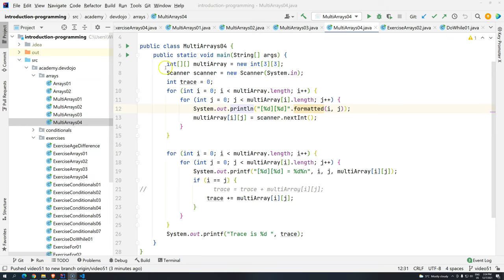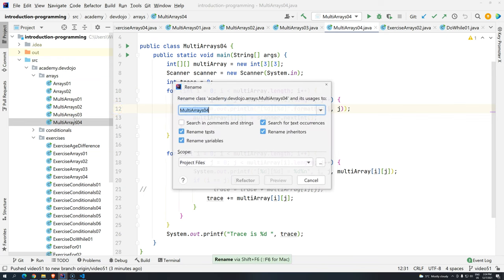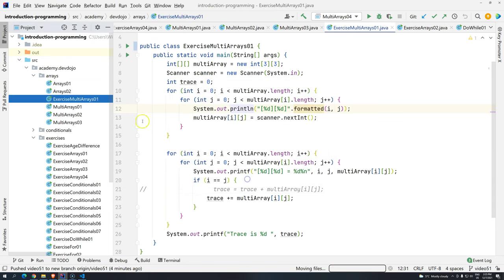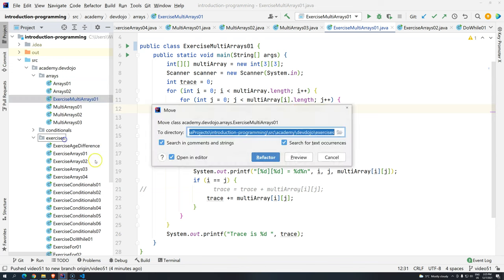Introduction to programming 52 - That s all folks, what now